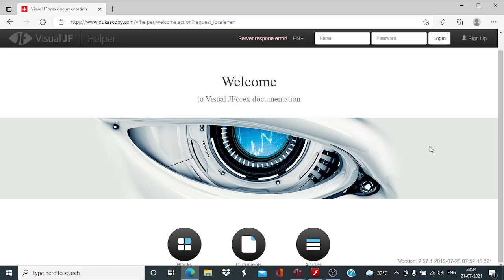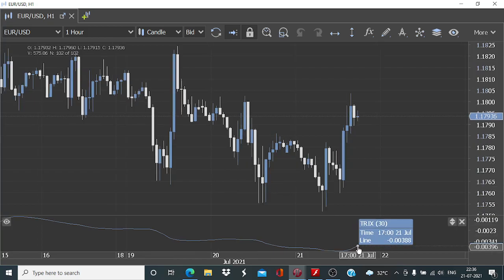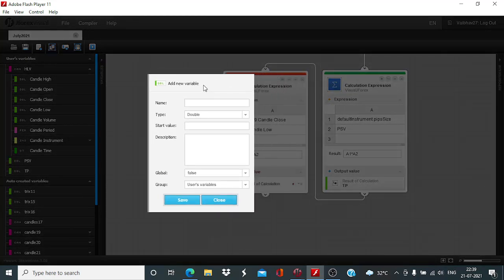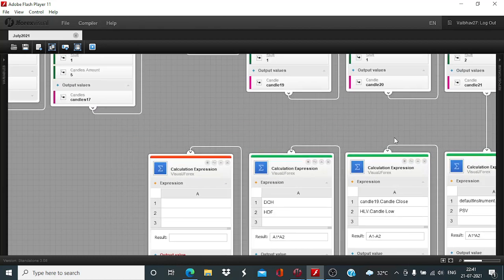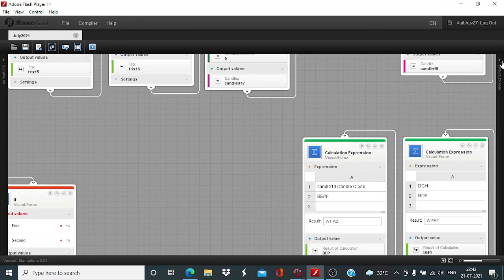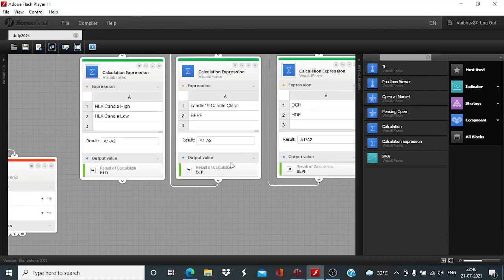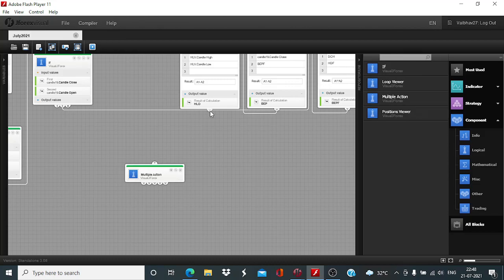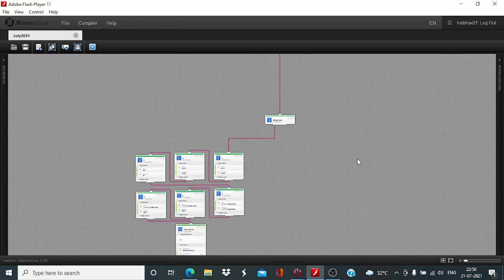Visual JForex: Triple Exponential Moving Average TRIX Part 2